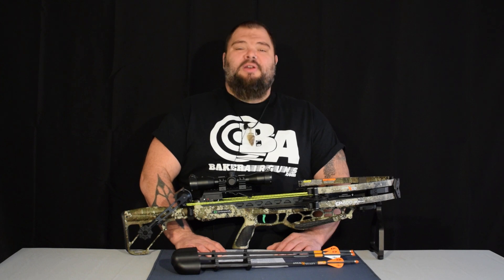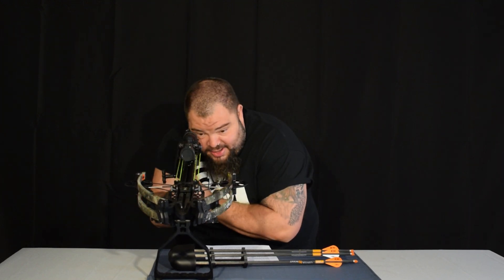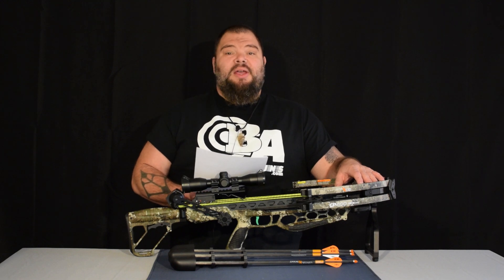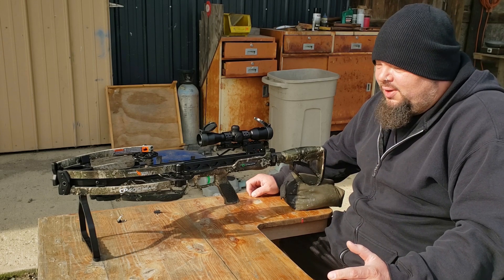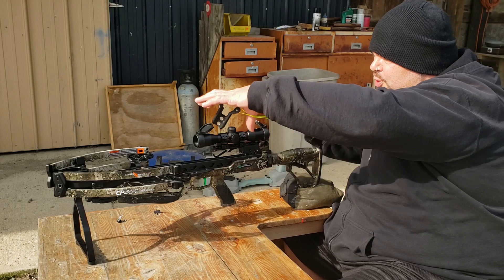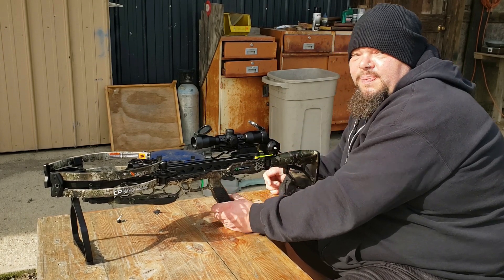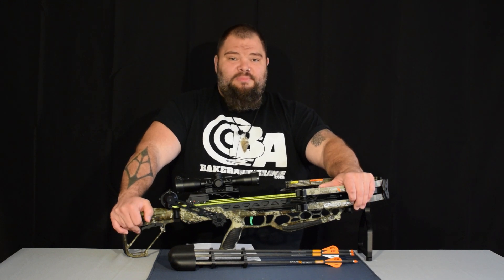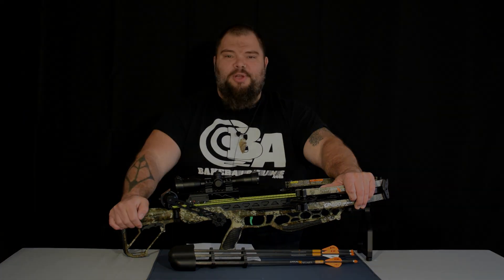Centerpoint CP400 FULL REVIEW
Hi everyone!  This video is the Baker Airguns FULL REVEW of the Centerpoint CP400 Crossbow with the Silent Crank System.  Below are links to the written report that accompanies this video, as well as a link to the CP400 on the Baker Airguns website.